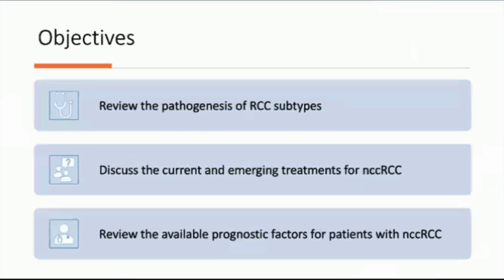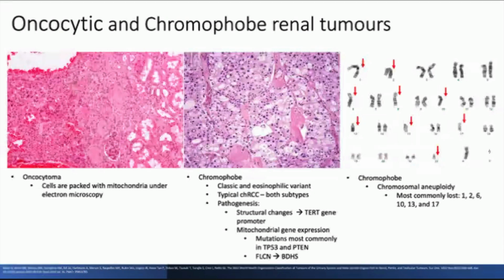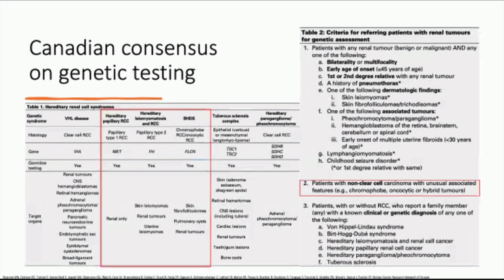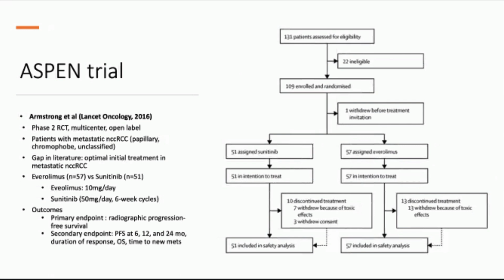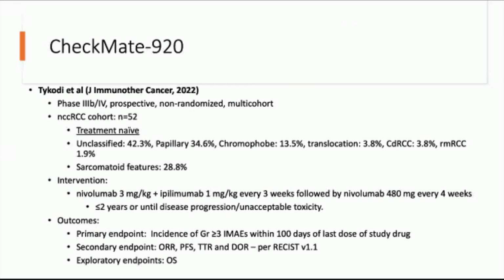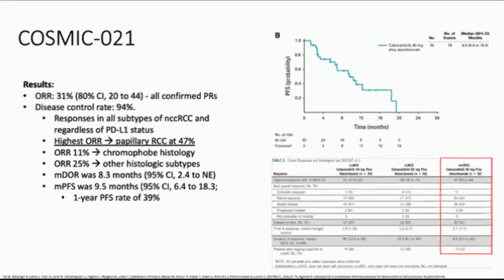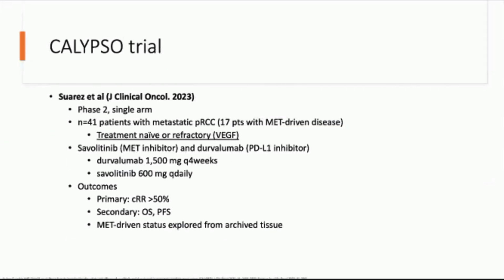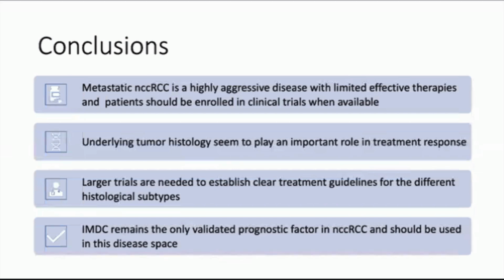Advanced Non-Clear Cell Renal Cell Carcinoma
Advanced Non-Clear Cell Renal Cell Carcinoma by Ghizlane Moussaoui M.D.,C.M, PGY-4 Resident, Department of Urologic Sciences, UBC

Presented on Sep 18, 2024